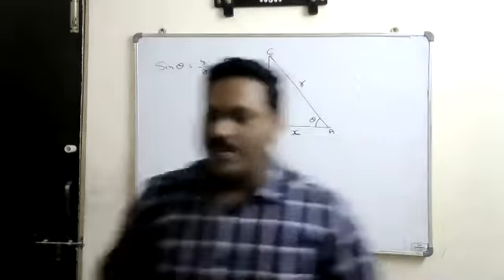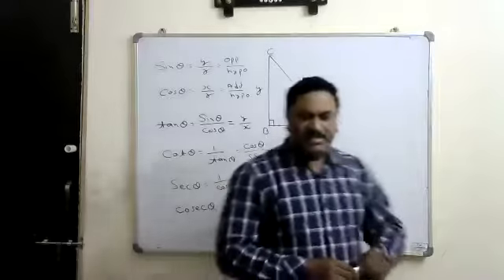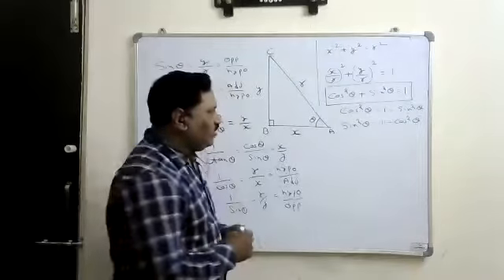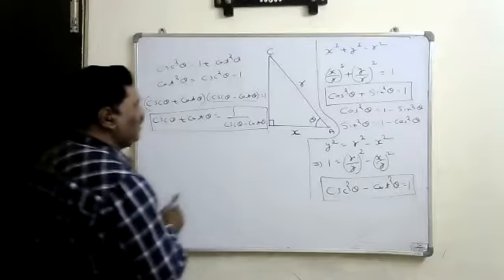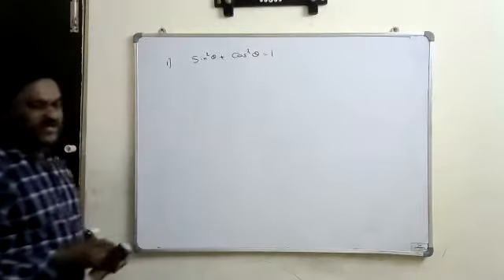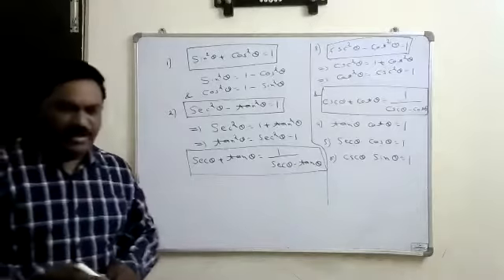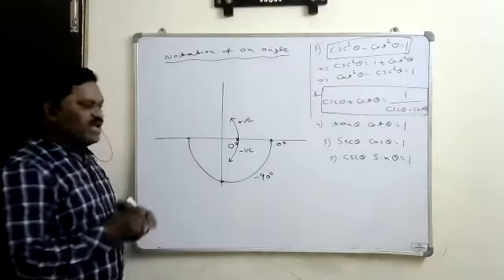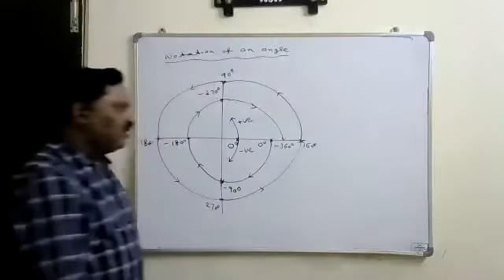TRIGONOMETRY IDENTITIES FOR MHTCET ON 07 11 2020